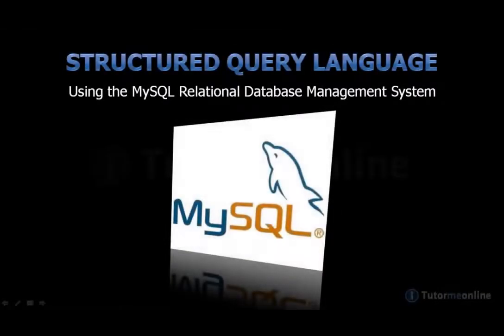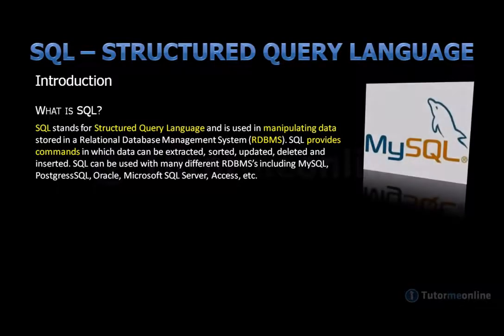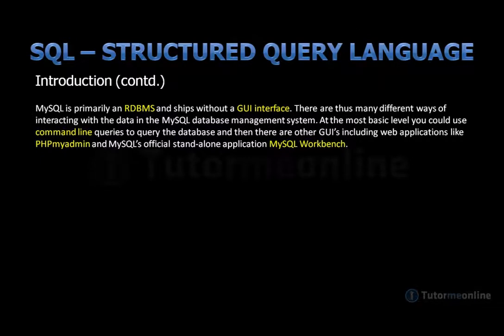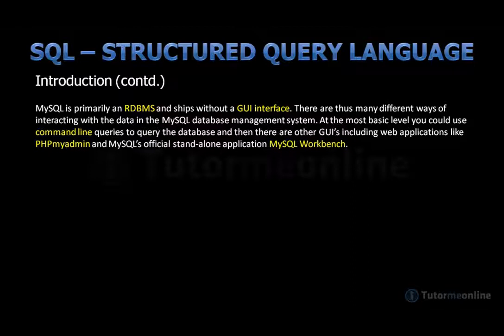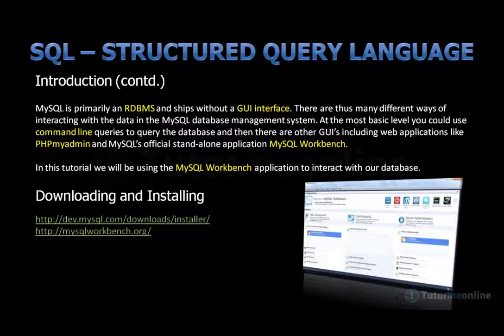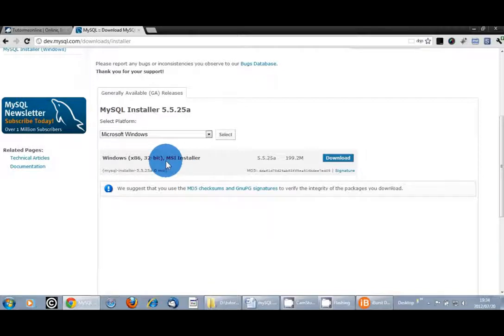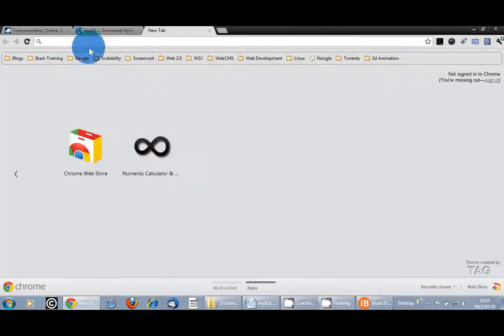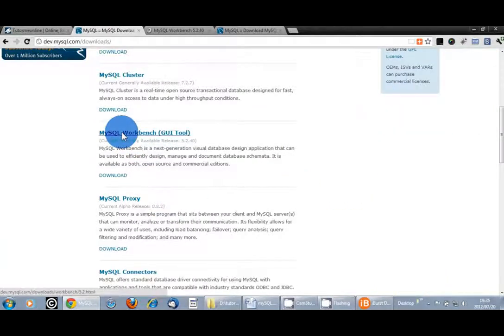01 - Structured Query Language using MySQL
An introduction to and definition of MySQL.